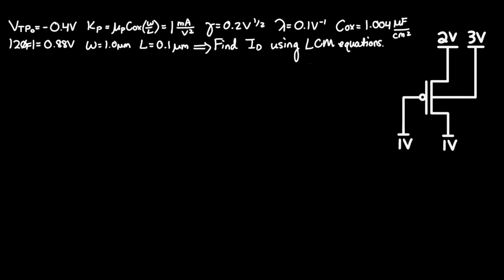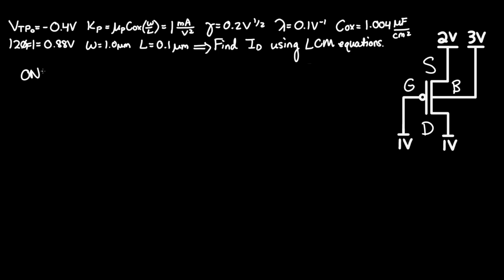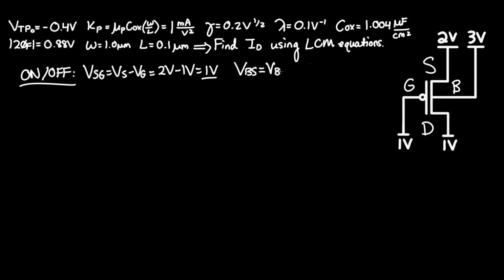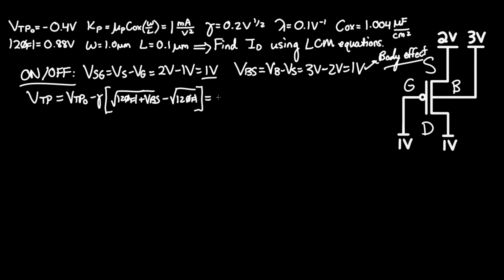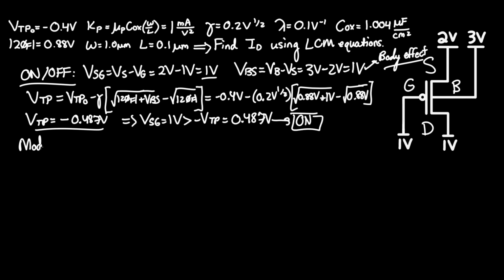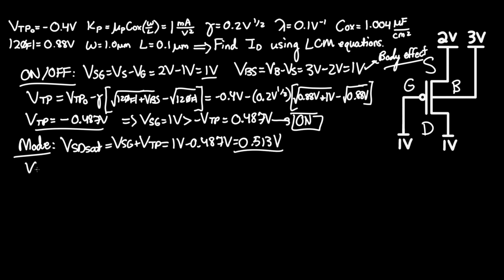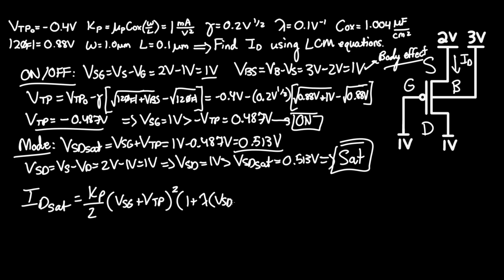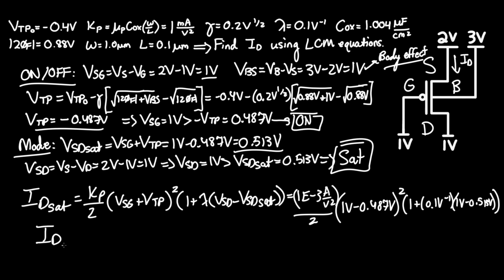Find Current of PMOS Transistor using LCM Equations (3)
Use long-channel model (LCM) equations to determine the current ID of the PMOS (P-channel MOSFET) Transistor. Clearly identify the operating mode of the MOSFET. Account for Body Effect.

Hey guys, I hope you learned and understood the Digital Electronics problem (PMOS Transistor Current Analysis) a little better. Thanks!

Determine whether the MOSFET is ON or OFF, whether the state is saturation or triode (linear), and find the current of the Drain ID. Body effect occurs with this device.

This video is part of a comprehensive walkthrough of the most common problems you will run into during Digital Electronics. I hope you find this playlist helpful!